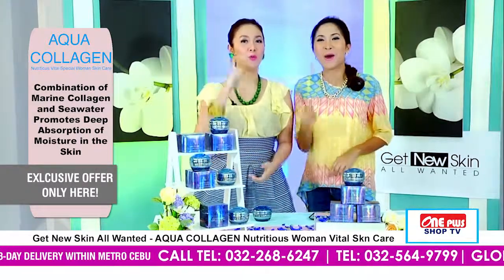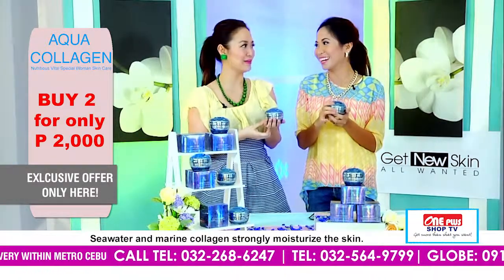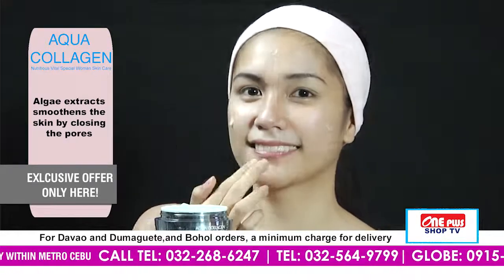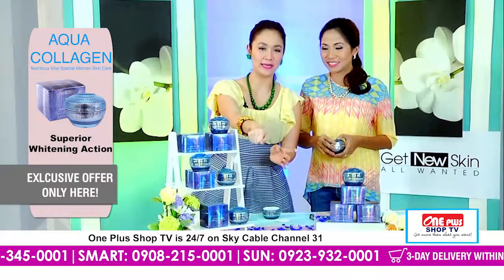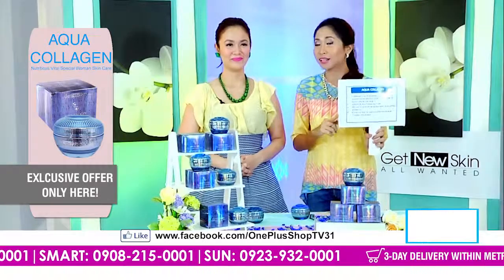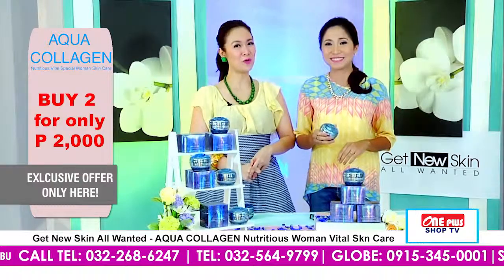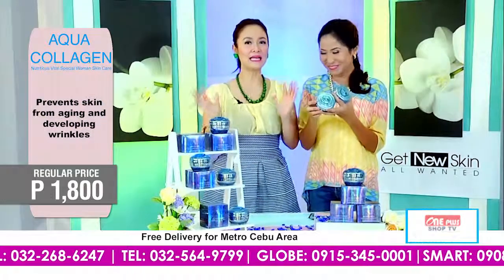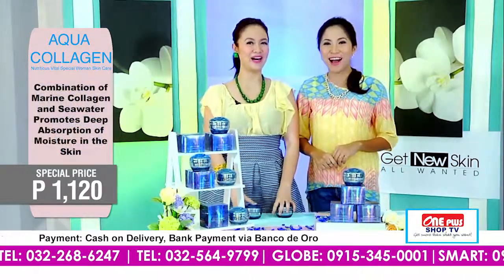AQUA COLLAGEN 720p